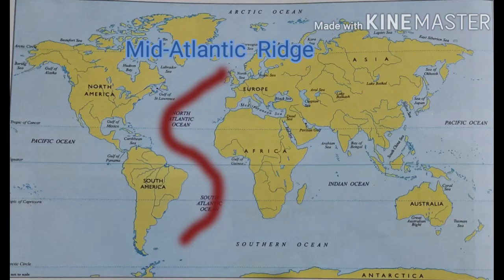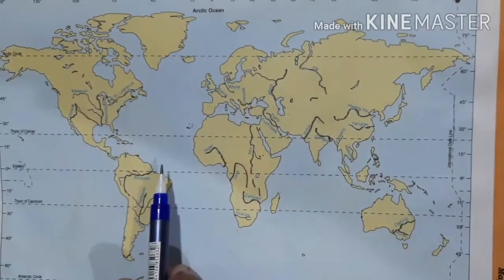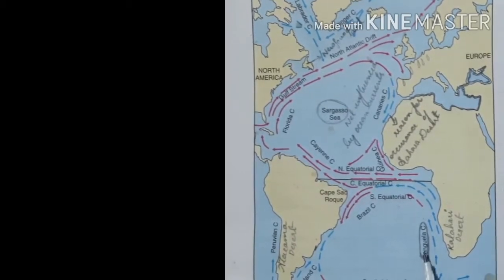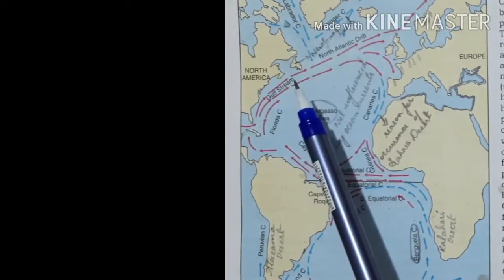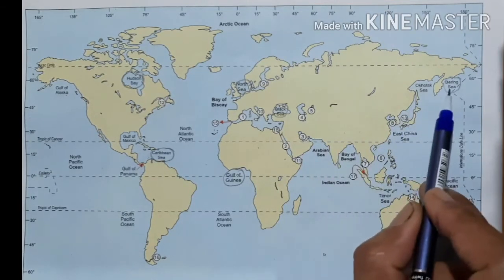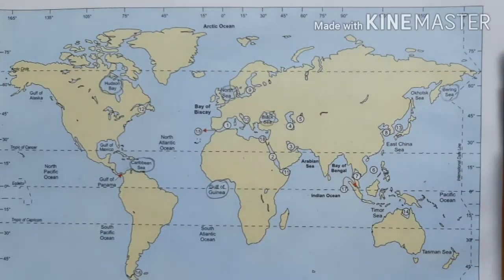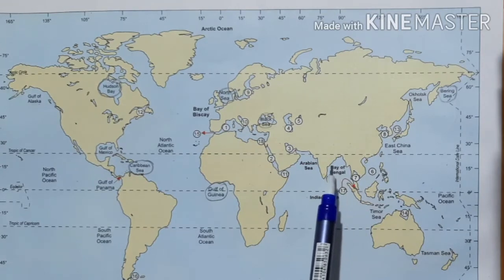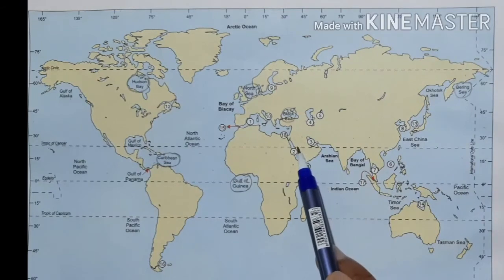Water Bodies : Part 2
ICSE Geography  Class  VI